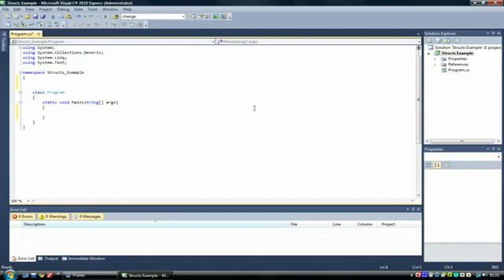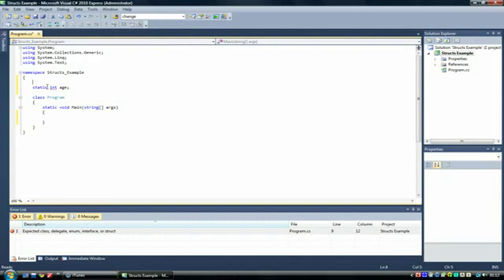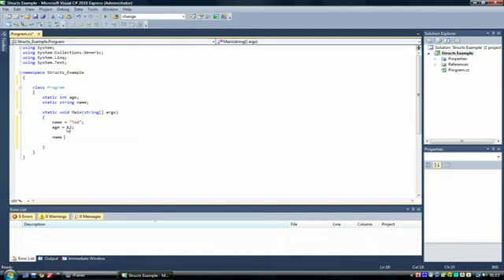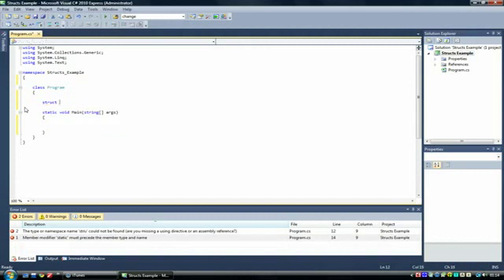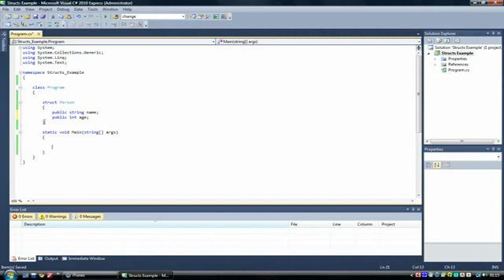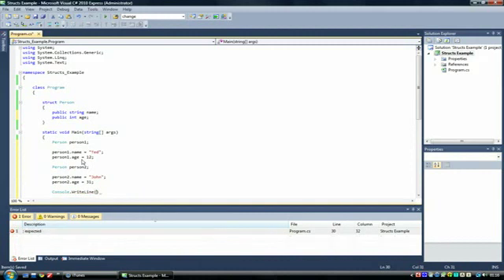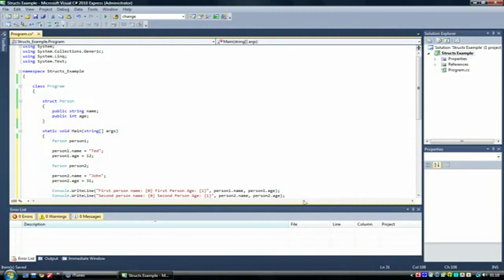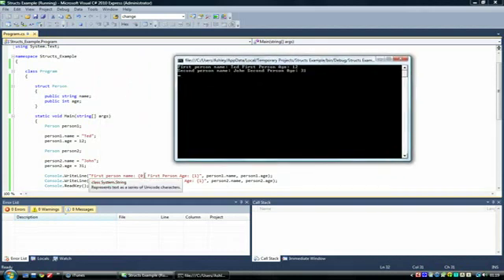23- C# Medium - Structs